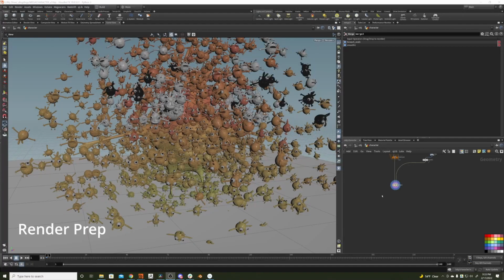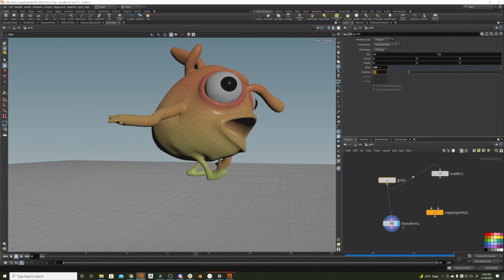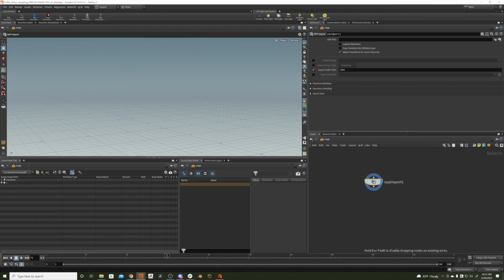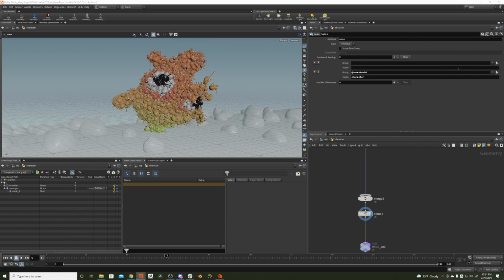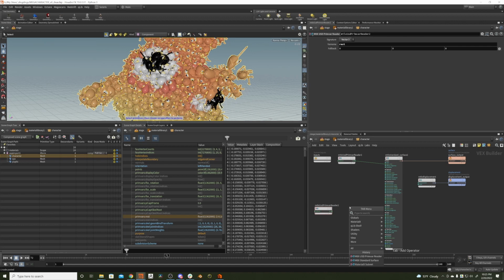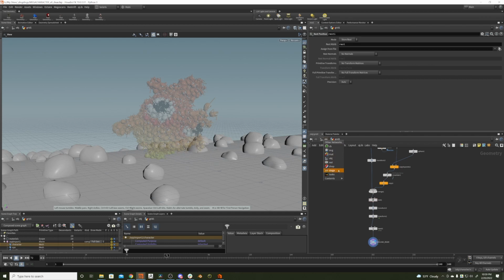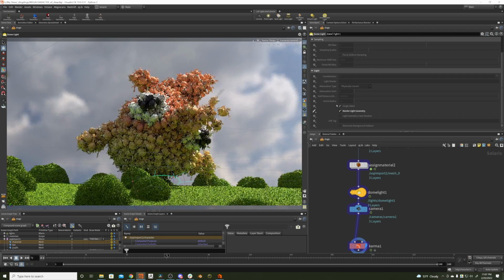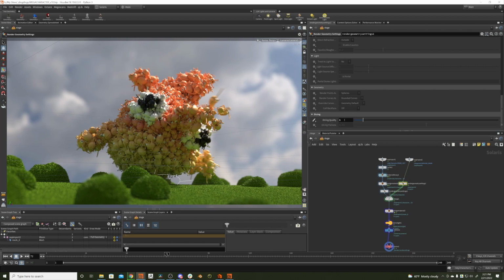Creating a Mega Character 6 | Rendering with Karma in Solaris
Learn how to define the look of the Mega Character with Material X shaders and lights set up in Solaris. The final rendering will be created using Karma XPU.